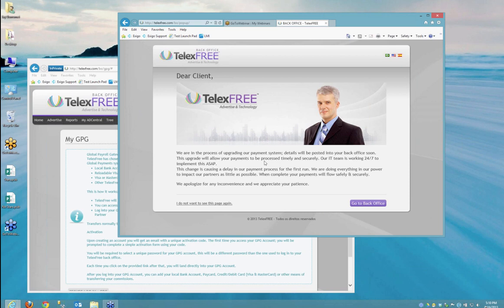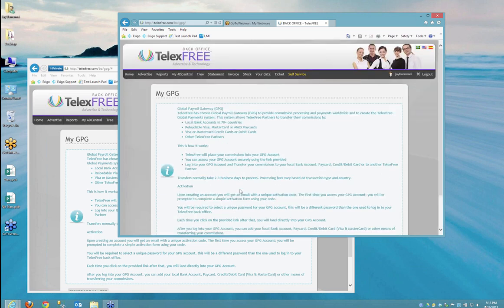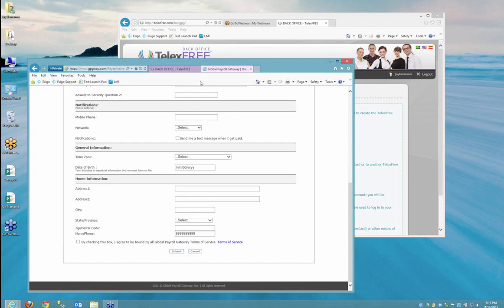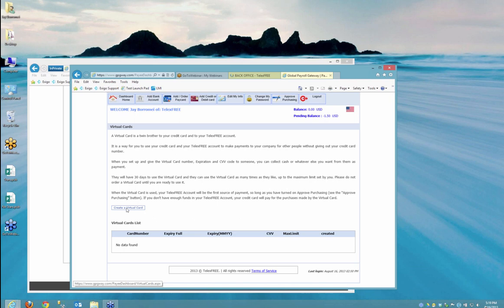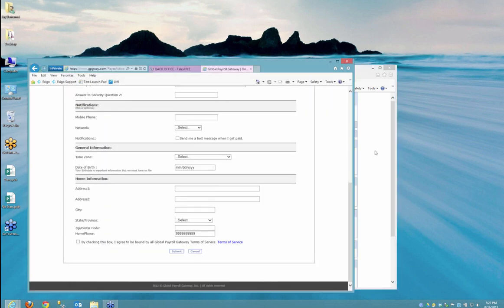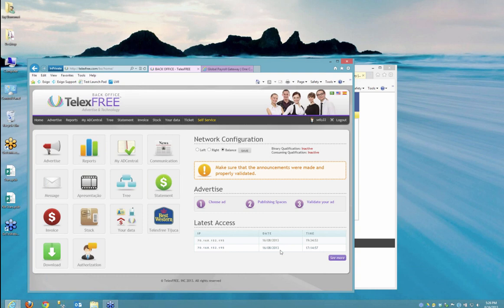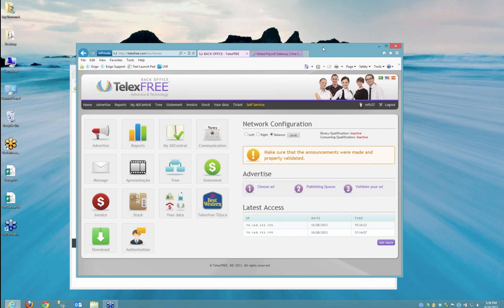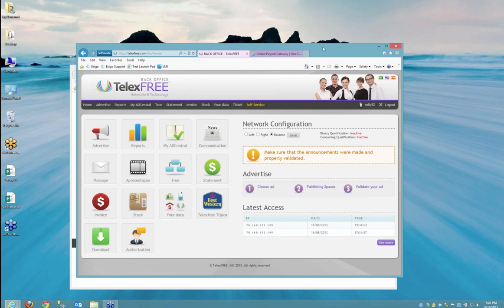GPG Walkthrough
Walk through of the GPG payment processor.